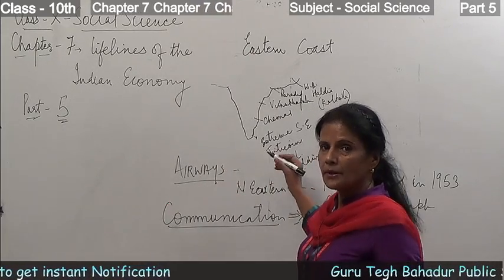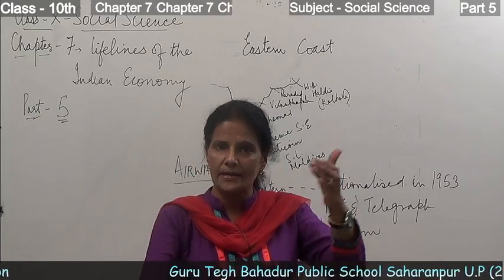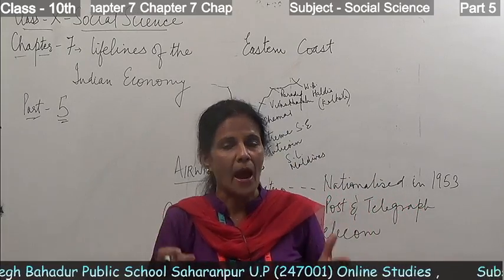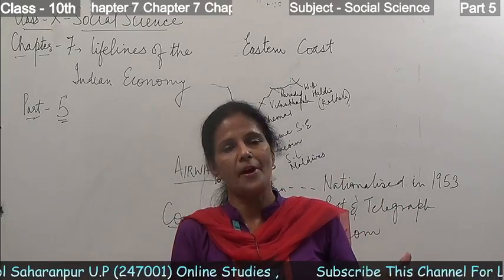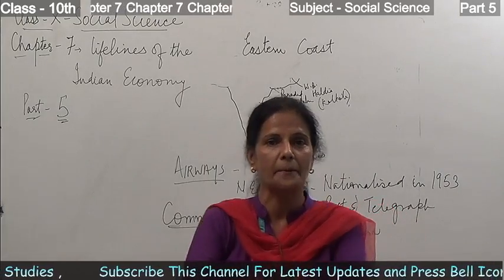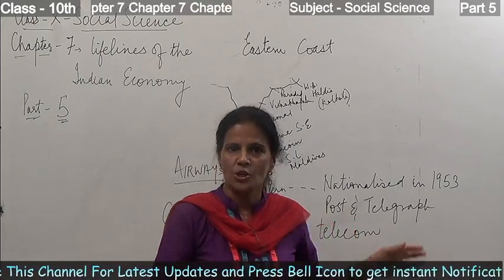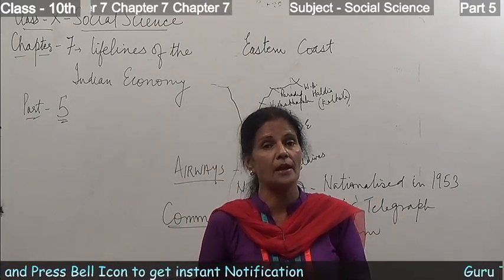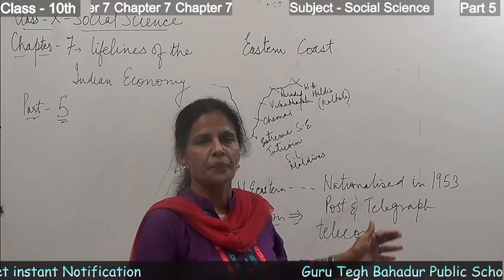Part 5 Chapter 7 Subject Social Science Class10th